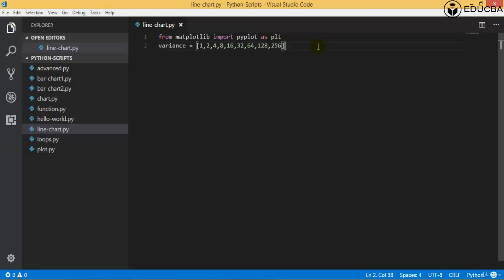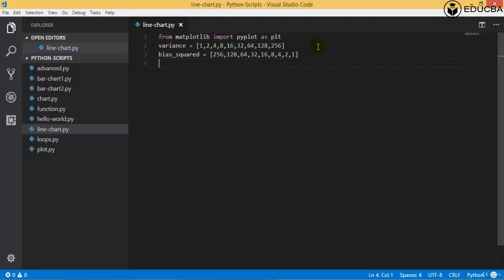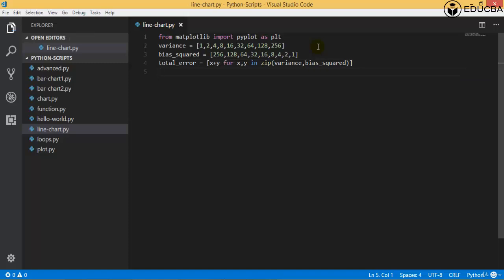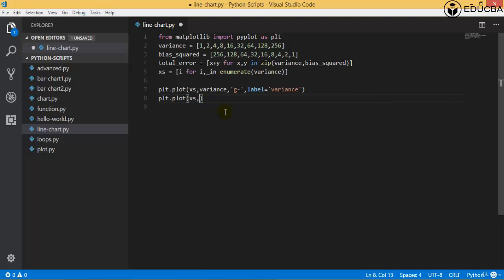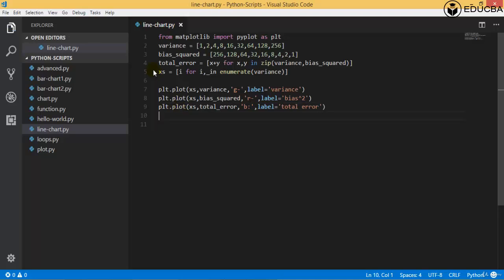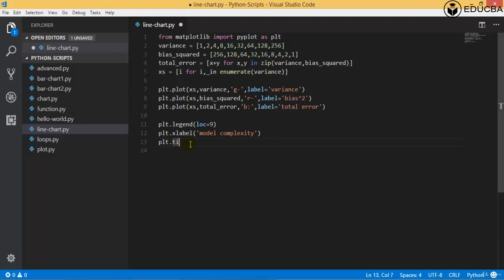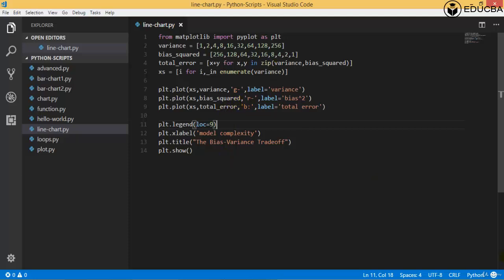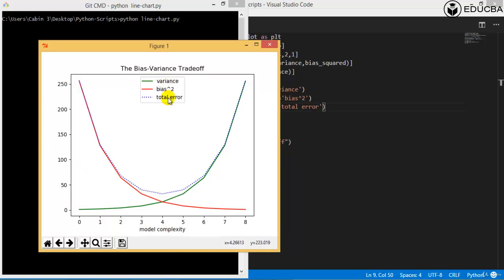5. Analysis on Line Chart